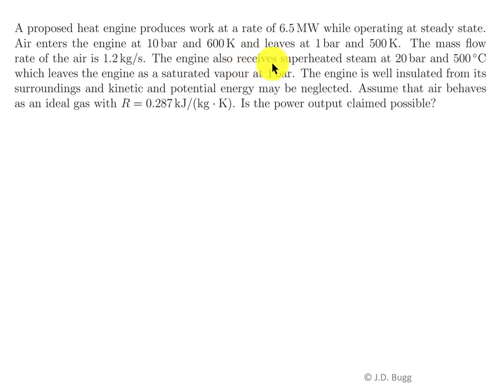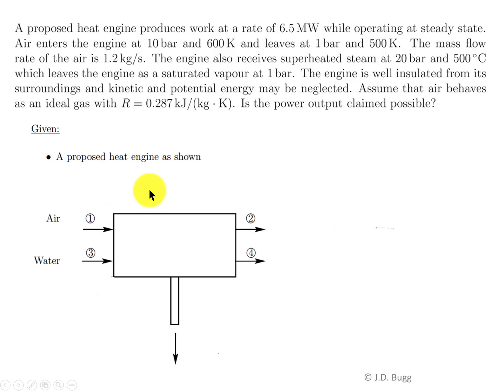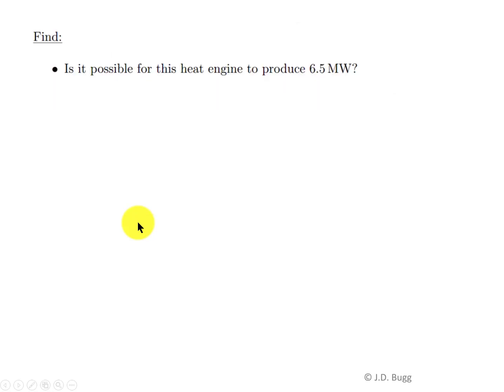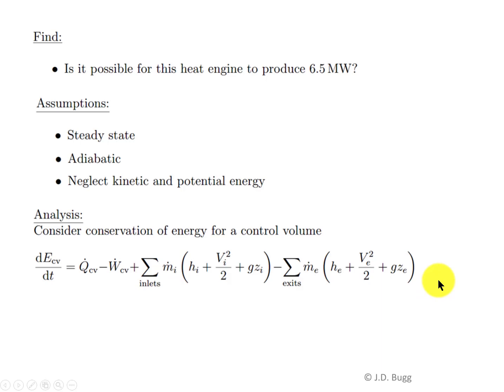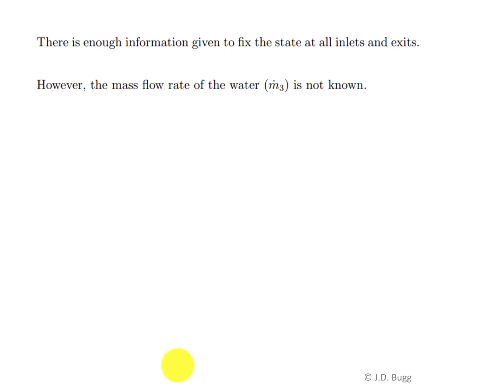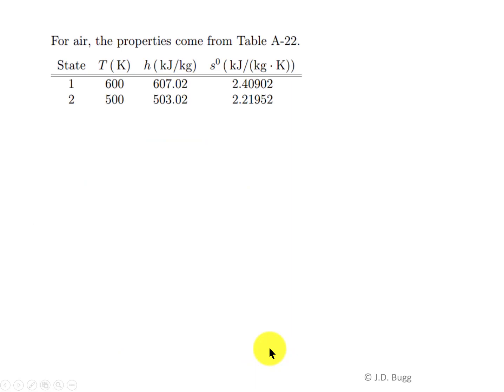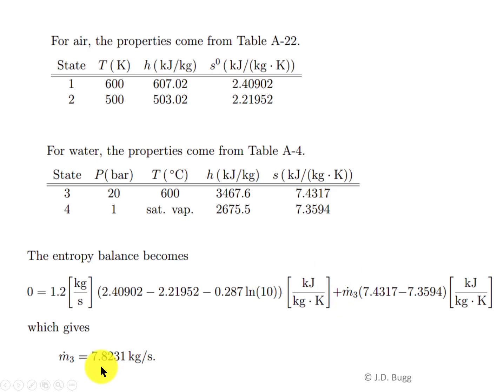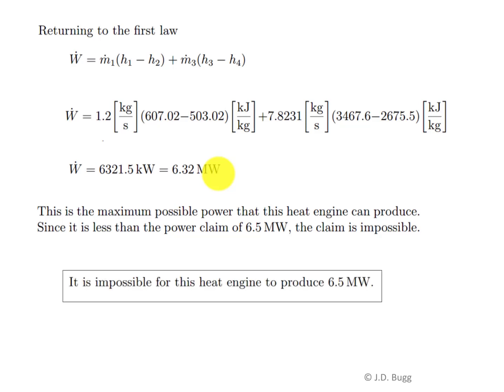Second Law Analysis of a Proposed Heat Engine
This example uses the second law of thermodynamics to assess the power output claim of a heat engine.  Both air and water enter and exit the device.

This example accompanies the lectures in ME 227 Thermodynamics I at the University of Saskatchewan.